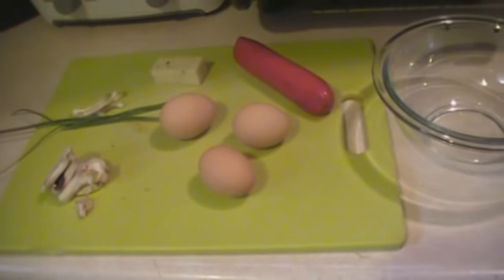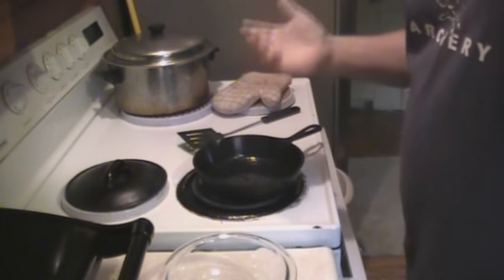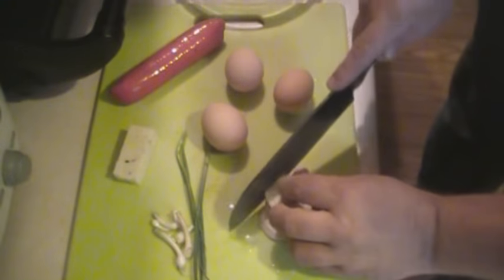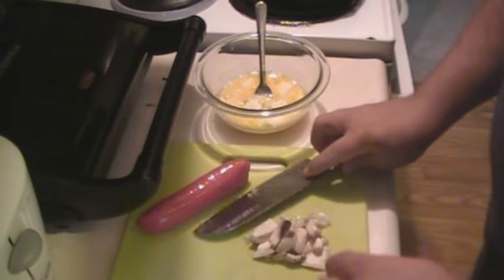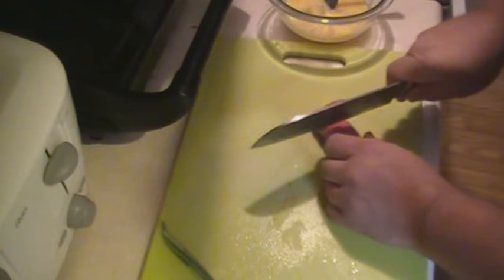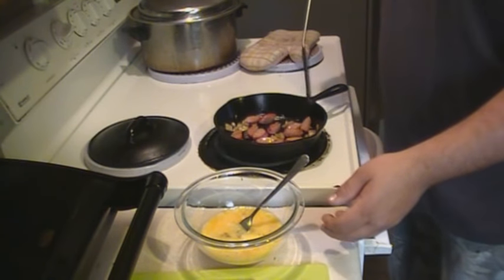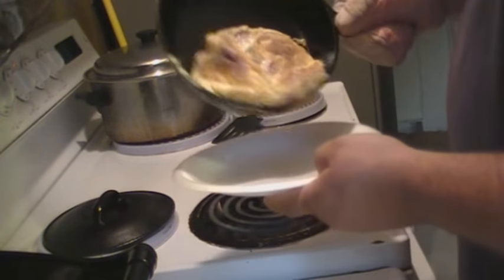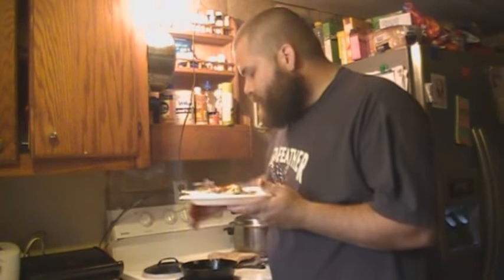Wild Onion Frittata (omelet)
T-MAC shows you how to use wild onions to make a great omelet for a cool morning that will warm you right up and taste great.